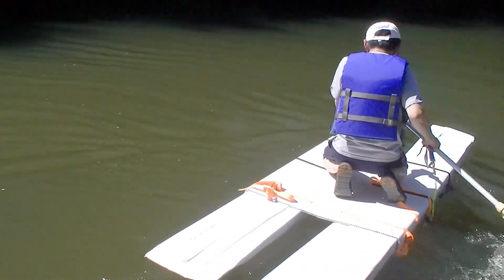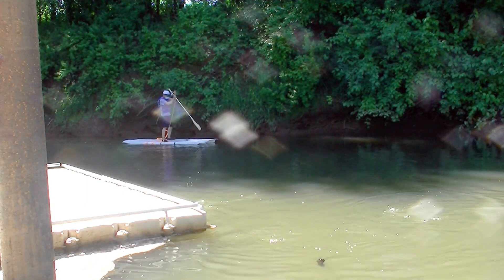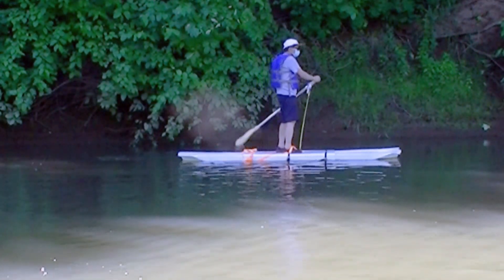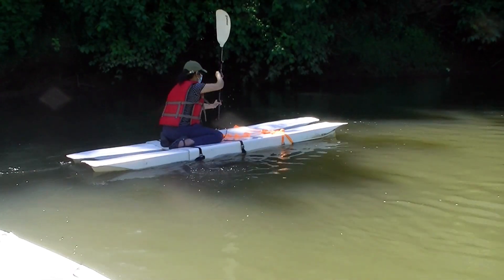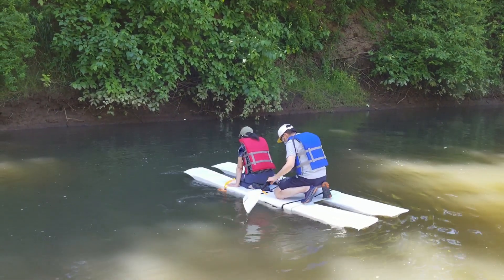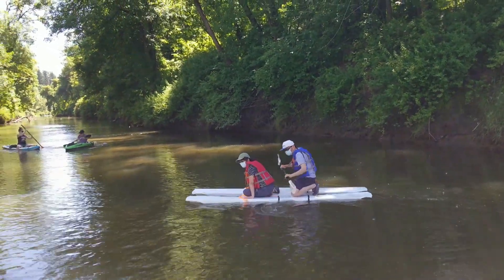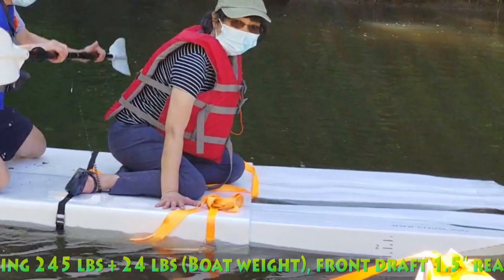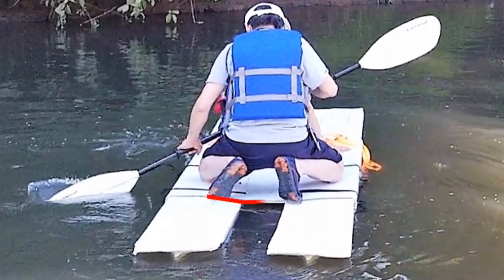Part 3 自製DIY Modular Paddle Board 1st Water Test 自製摺疊獨木舟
This is my Gen 17 design. I will provide the plan in building this pontoon style paddle board.
Part 1:  Intro
Part 2:  details in building the paddle board
Part 3: water test
Part 4: fix problems and/or re-test the design